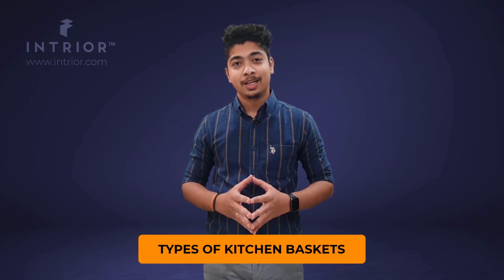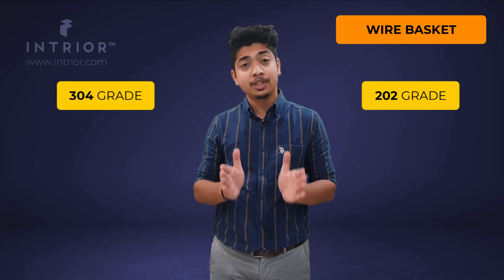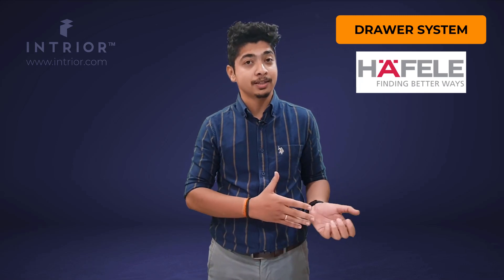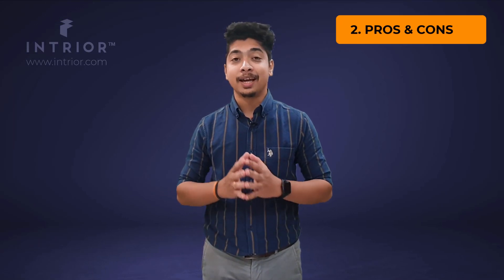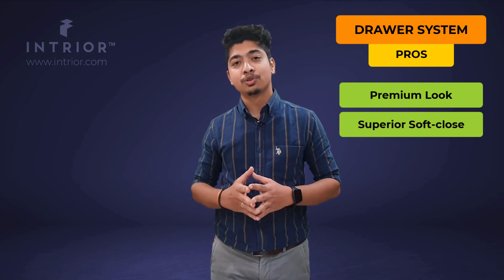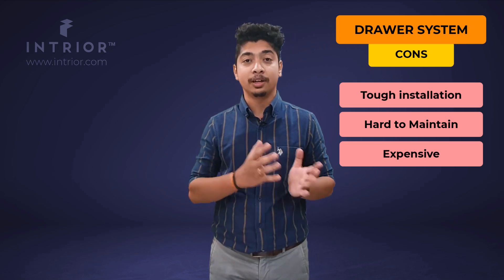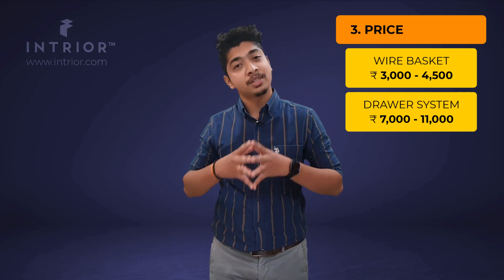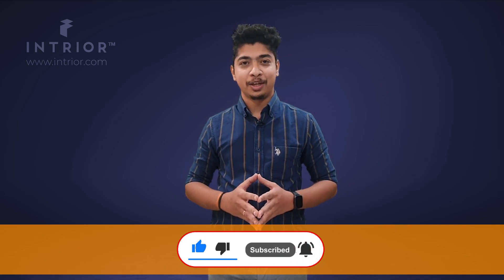Modular Kitchen Trolley Types 2022 with Price, Benefits and Warranty by Intrior | How to choose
This is a must watch video before selecting your type of Modular Kitchen. Kitchen Baskets an Trolleys are the most important part of your kitchen and you should choose them wisely. There are primarily 2 main types of kitchen baskets: SS Trolleys and Drawer System. These are also known as Steel Trolleys and Tandem Baskets respectively. Watch the whole video to see which baskets are your types.

00:00 Introduction
00:23 Types of Kitchen Baskets
03:00 Pros and Cons of each type
06:00 Price
07:11 Warranty
07:52 Which one to choose?